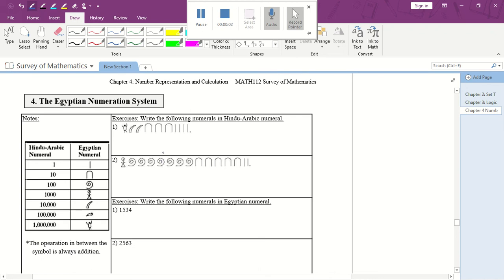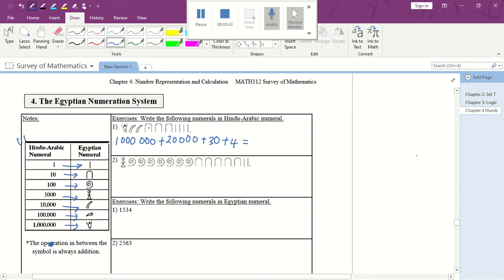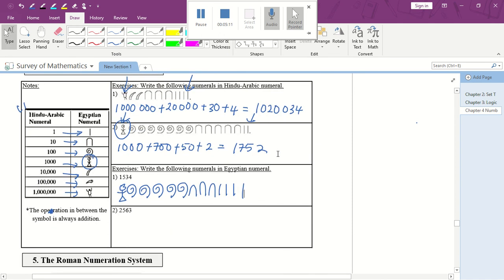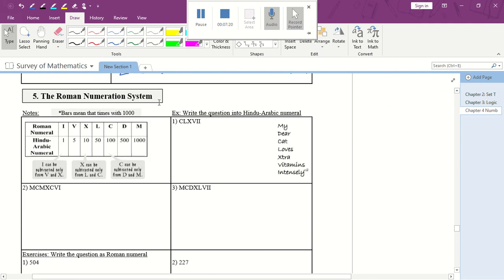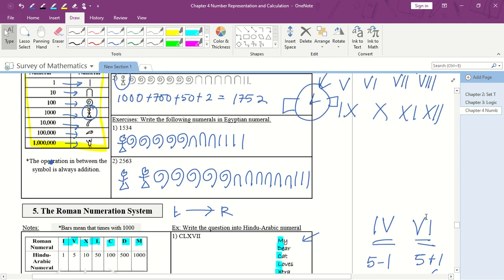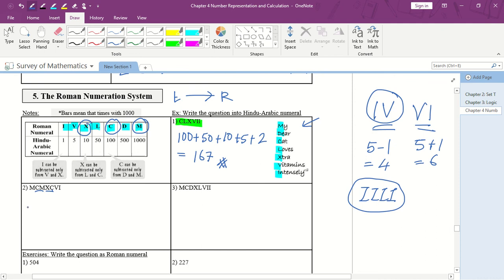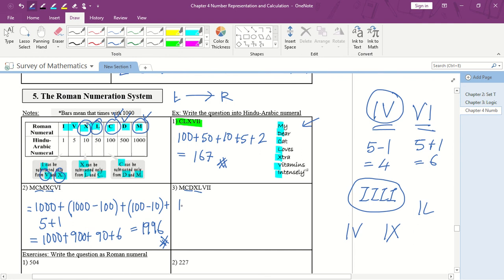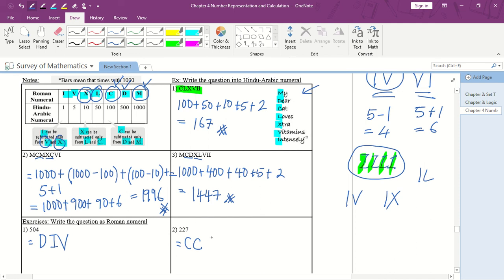[Survey of Math] Chapter 4 Number Representation and Calculation (5/6)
This video focused on Chapter 4 Number Representation and Calculation in the subtopics of the (a) The Egyptian Numeration System, (b) The Roman Numeration System

You may download the Chapter 4 Number Representation and Calculation notes from the link here for free

You also may read the textbook, Thinking Mathematically (7th Edition) from the link here for free